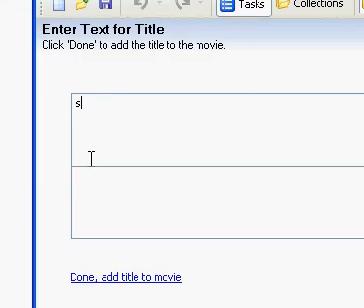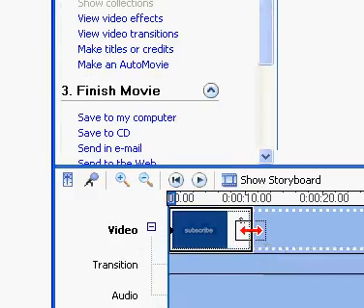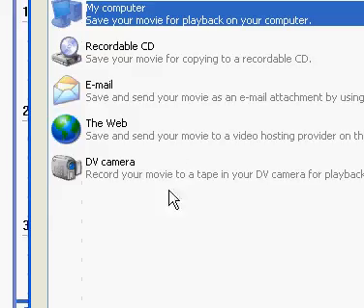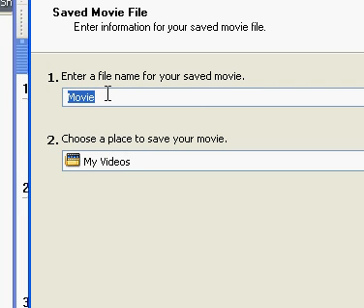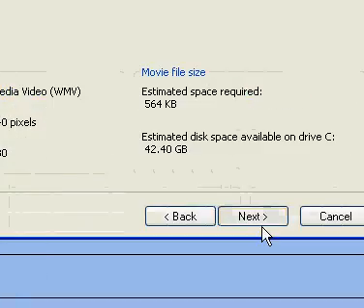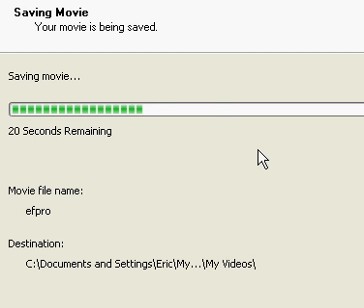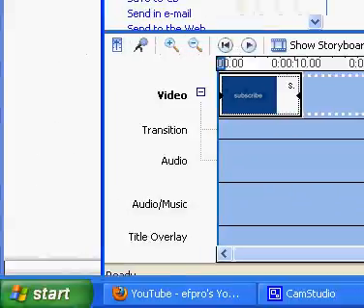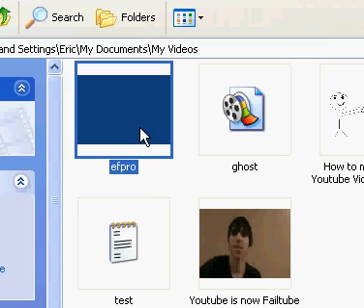How to publish Windows Movie Maker files